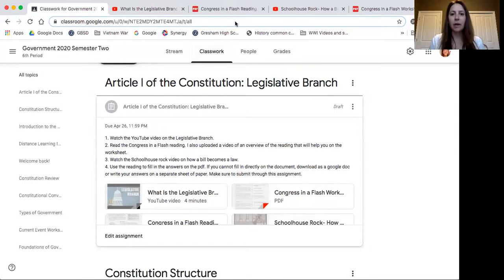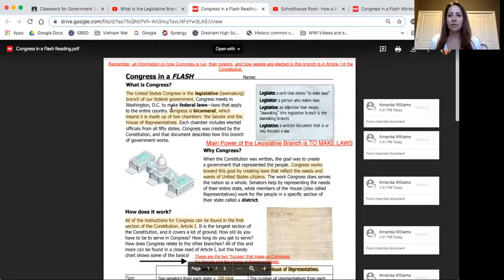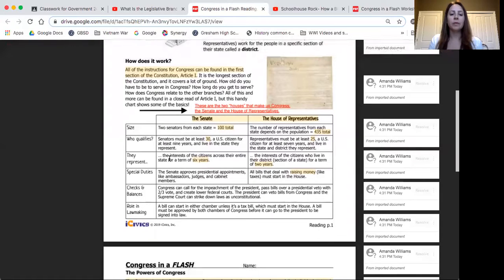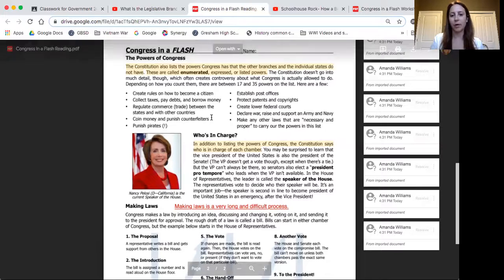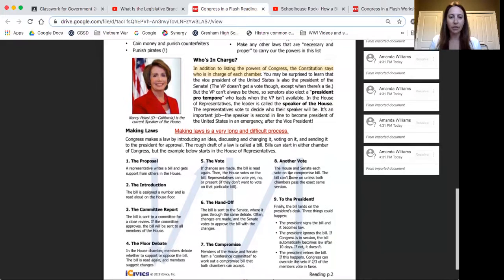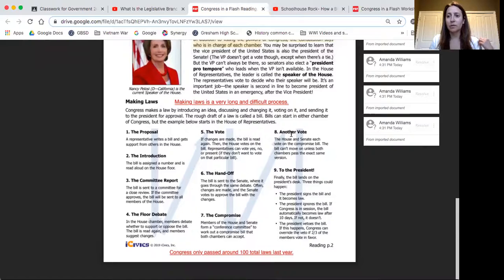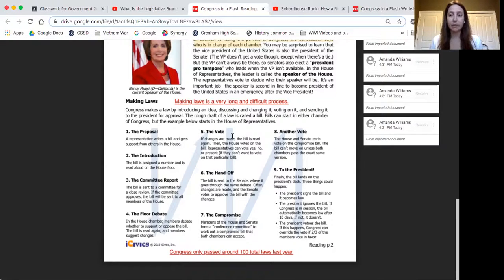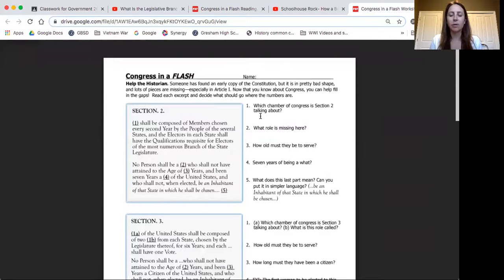Congress in a Flash